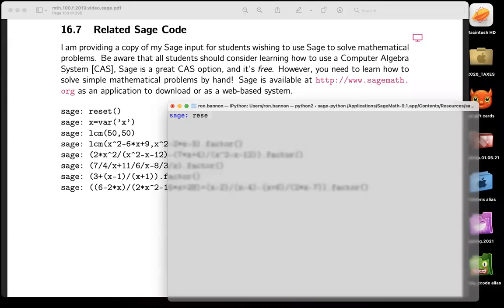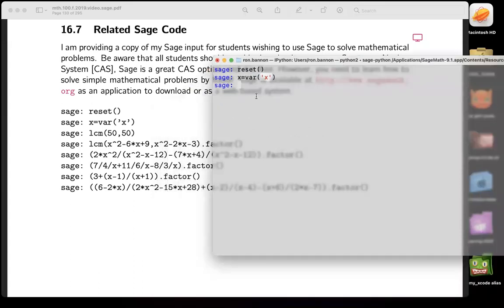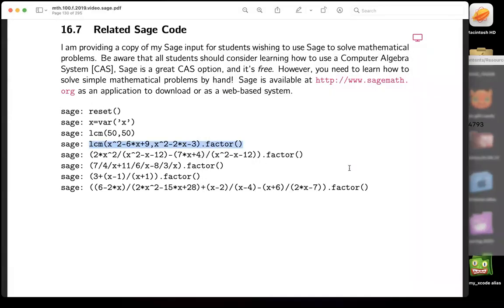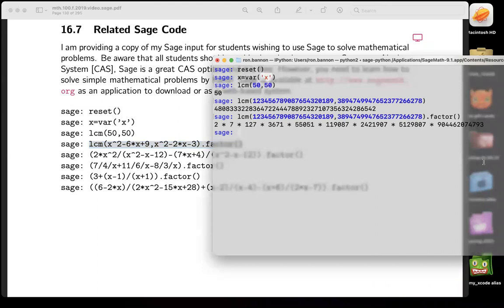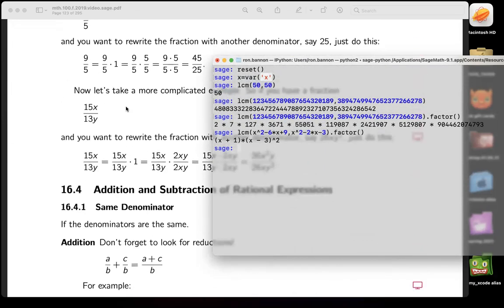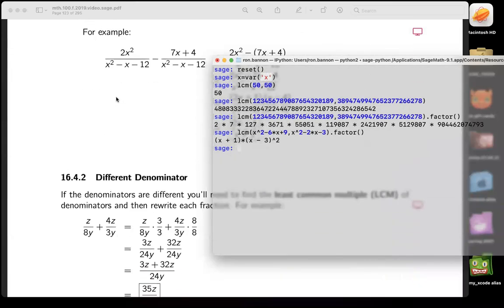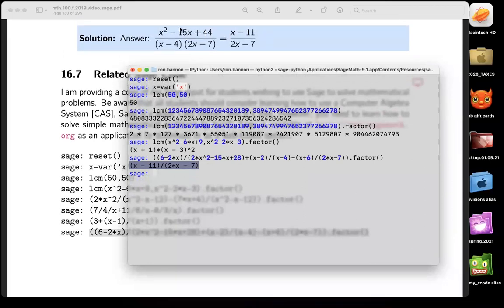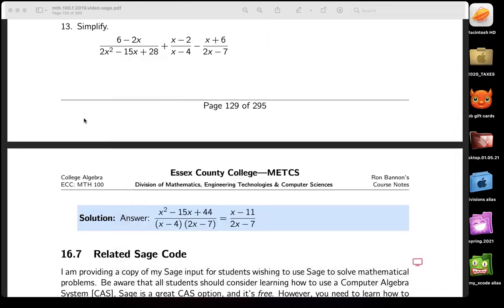03 mth100 16 sage